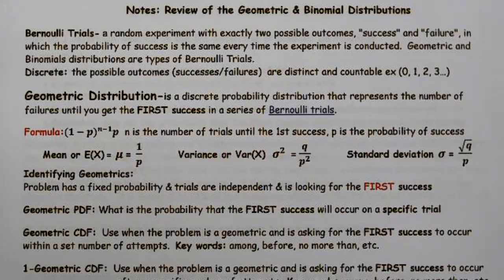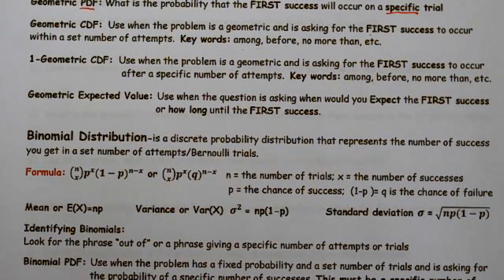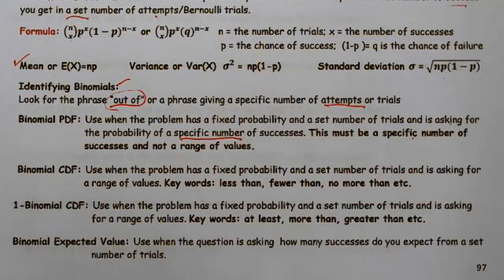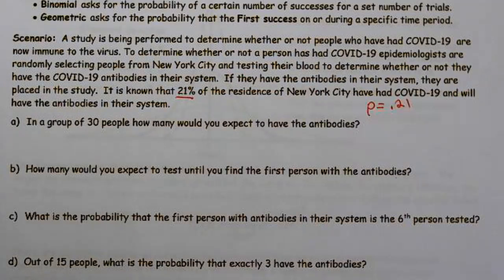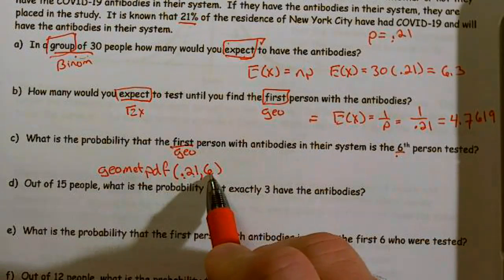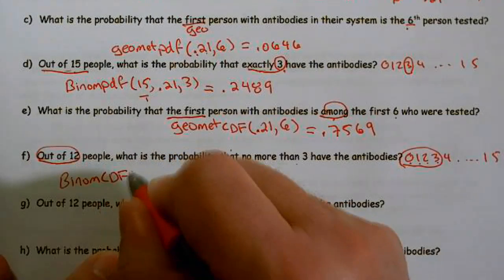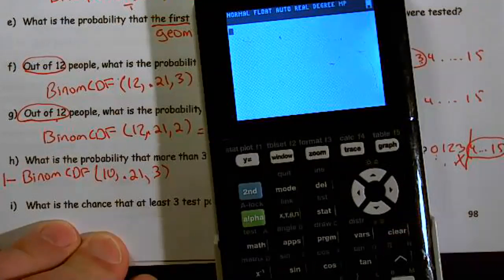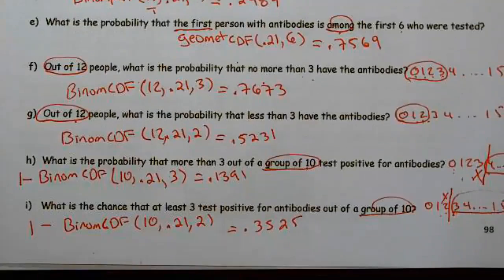01 Unit 3C Reg Review of Geometric & Binomial Distributions